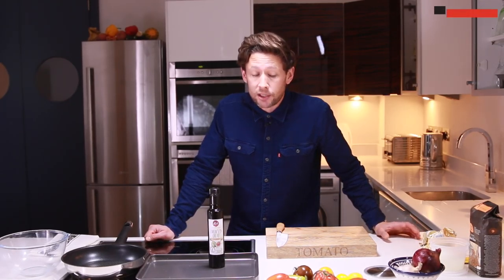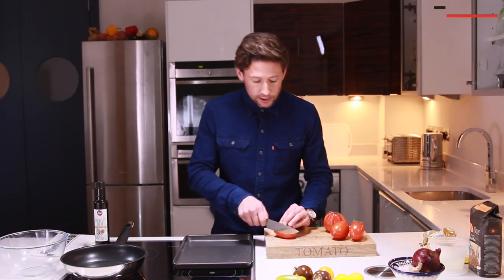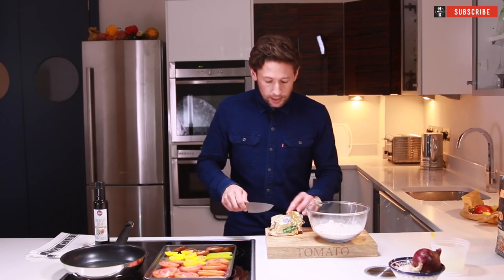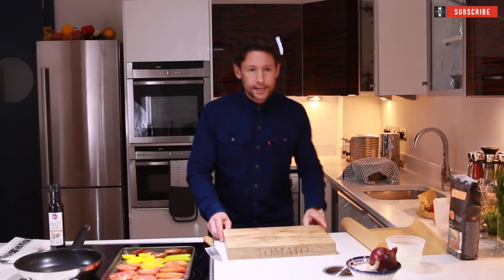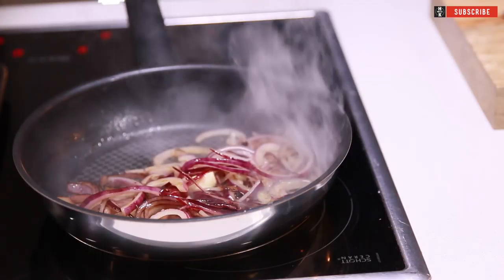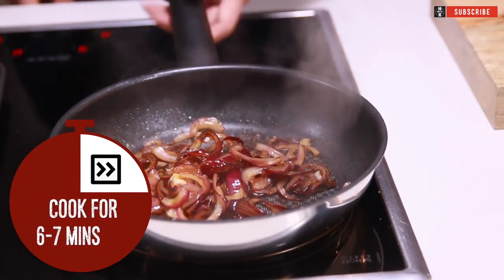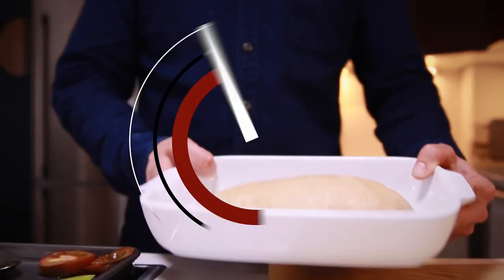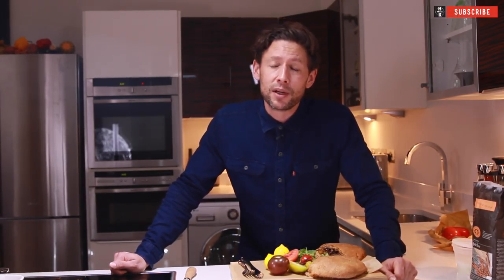Mixed tomato calzone, spelt roll with mozzarella & fig glazed red onions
This is my take on an Italian Calzone pizza, I've used a spelt flour to encase the caramelised red onions, mozzarella and beautiful mixed tomatoes in a crusty bread roll. Its so simply and incredibly tasty!.

Ingredients
Mixed fresh tomatoes - Get ones with full flavours
300g Spelt Flour
50g Butter
1/2 cup Hot water
Salt
Pepper
Chives
Rocket leaves
Fig vinegar or balsamic vinegar
1 x Red onion